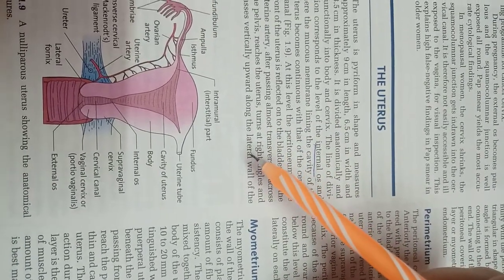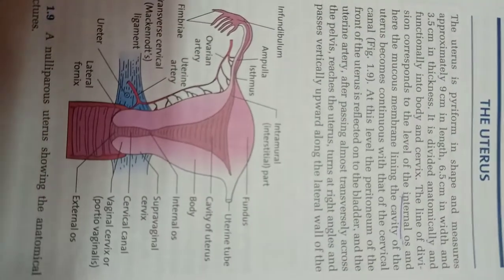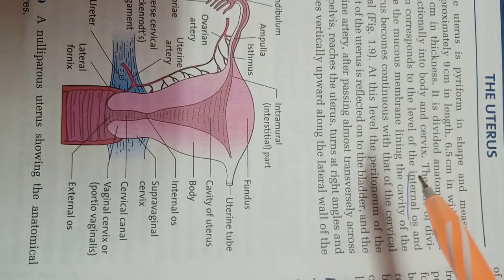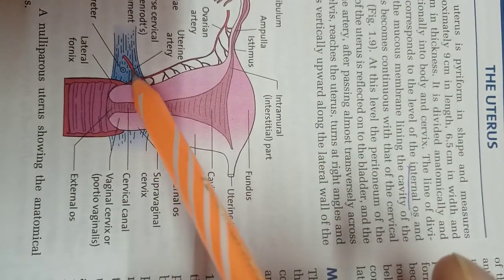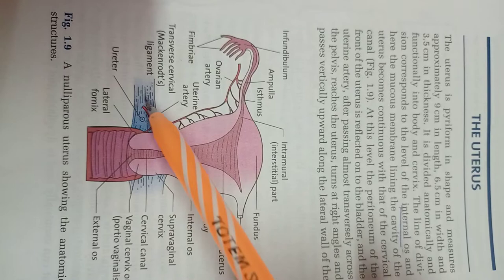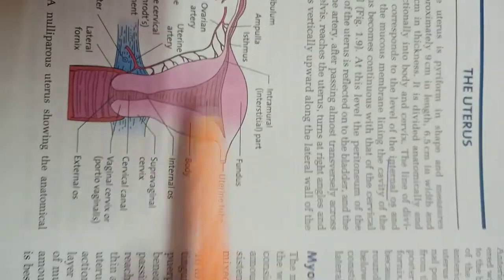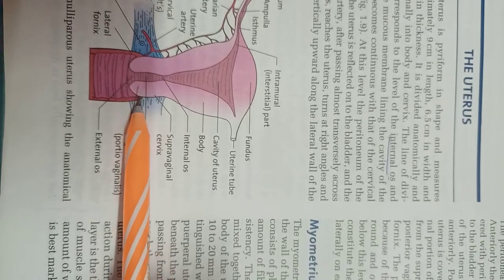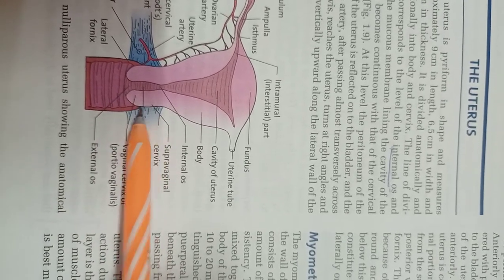Read with me anatomy of reproductive tract and gynaecology series part 2 shaws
This is the read with me series in which you are reading standard textbook along with me this is of gynaecology book standard shaws